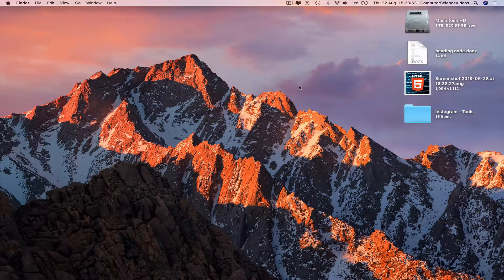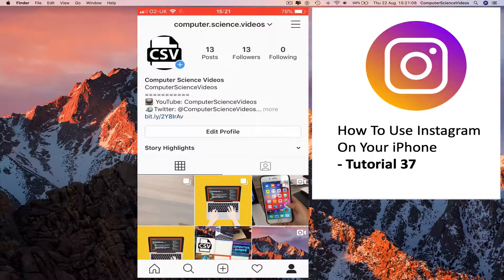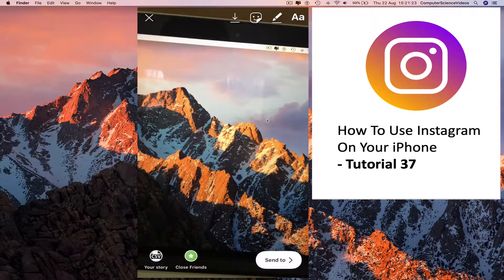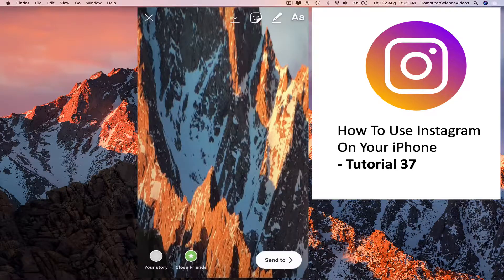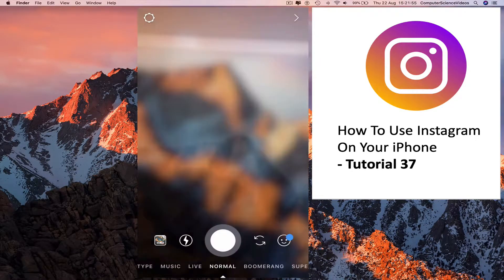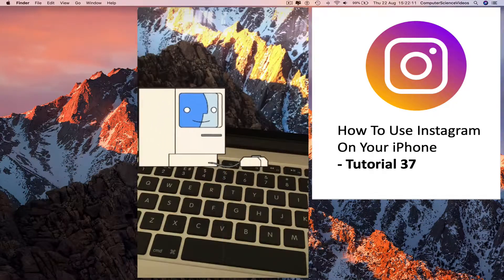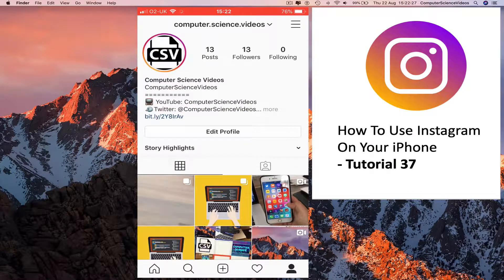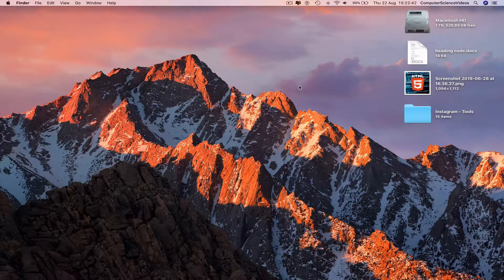How to USE Instagram on iPhone - Post Multiple IG Stories On Instagram | Tutorial 37